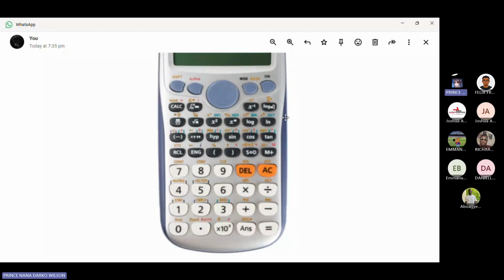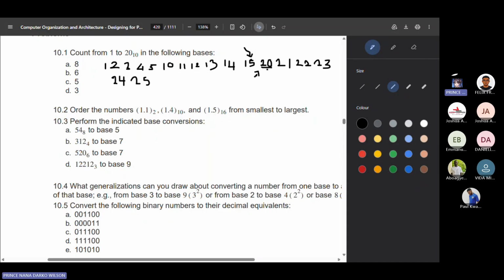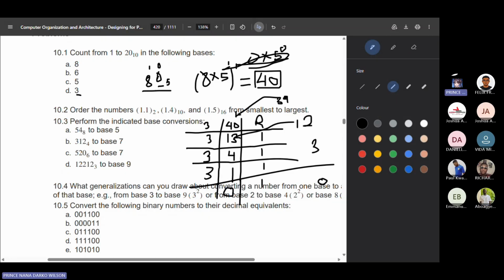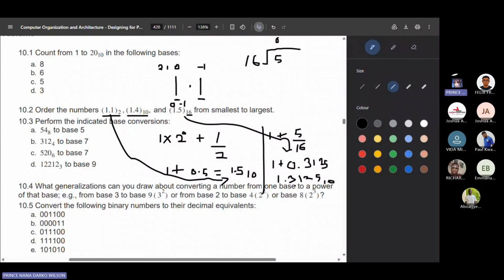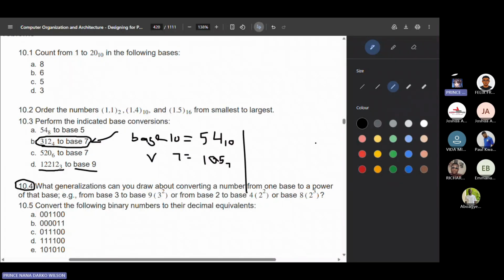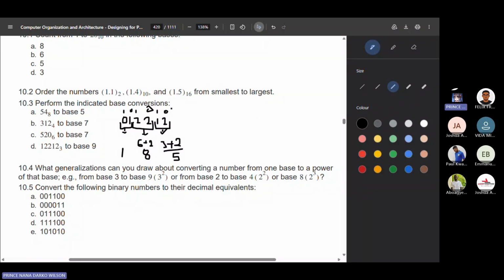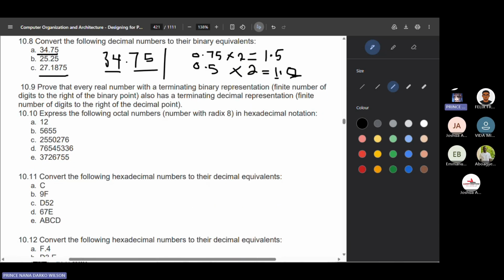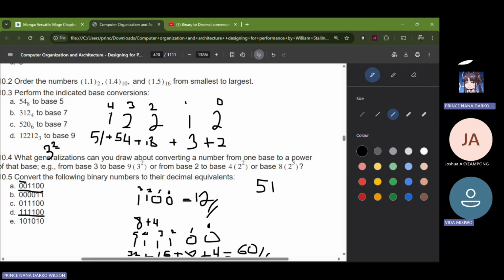Number systems DCIT 207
Understand various number systems and how to convert between them.